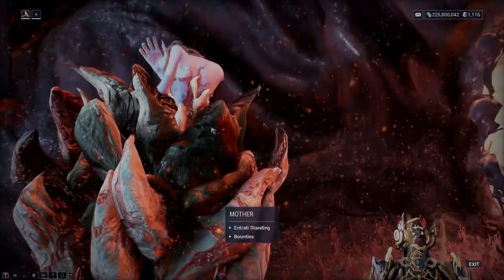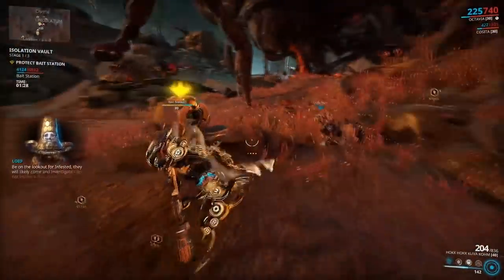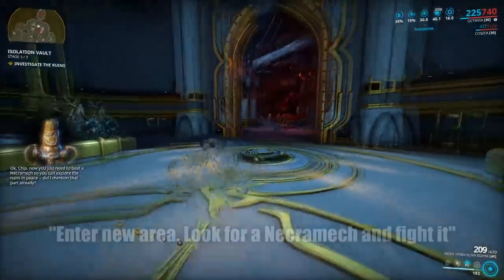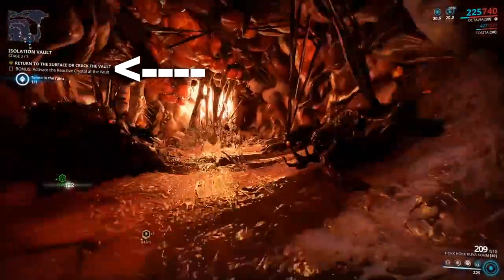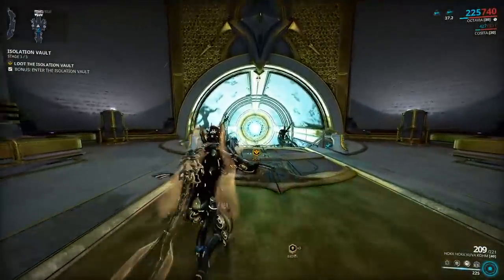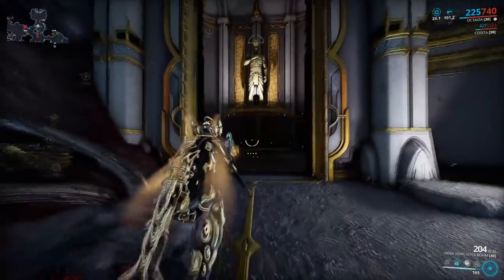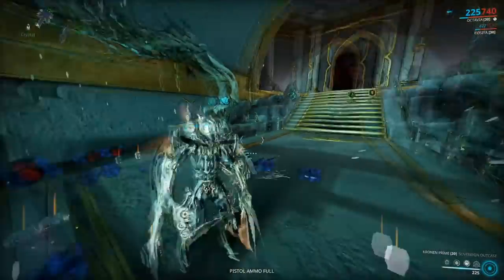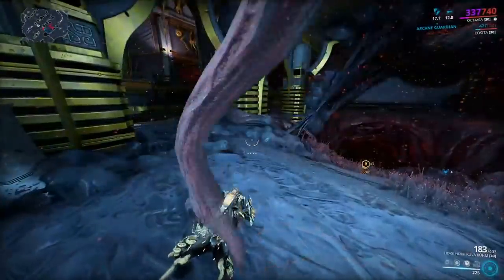ISOLATION VAULTS | Deimos Secrets & Puzzles?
Heart of Deimos bounties "Isolation Vaults". A description, explanation and guide to help you understand what to do, where to go and what to look for. Optional Vault Rooms + Secrets!

WARFRAME'S AGAINST NECRAMECHS
- Octavia (Mallet & Amp for Damage / Metronome for Survival)
- Excalibur (The exalted blade hits through the back of the Mech)
- Khora (Apparently Whipclaw build is strong here)
- Revenant (Dans Macbre Build, Spin to win)
- Nova (Slowva Build) (((Antimatter nuke? I'll get back to this one!)))
- Trinity (Abating Link Build, Fully Armour Strip the Necromech)
- Ash (Seeking Shuriken Fully Armour Strip with Smoke Bomb protection)